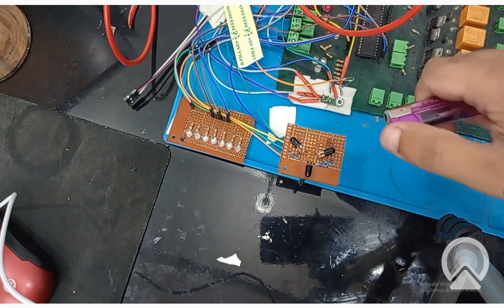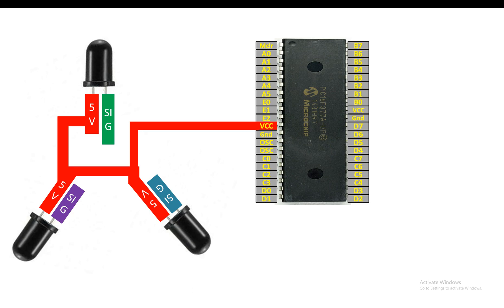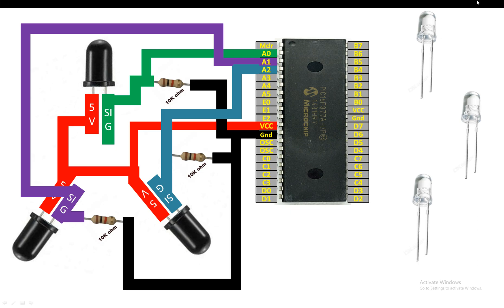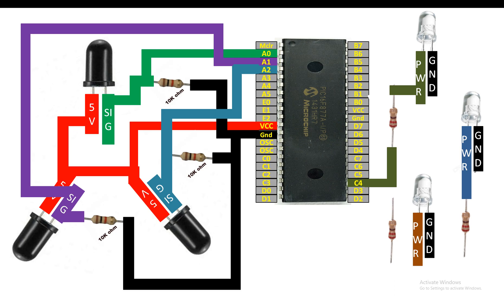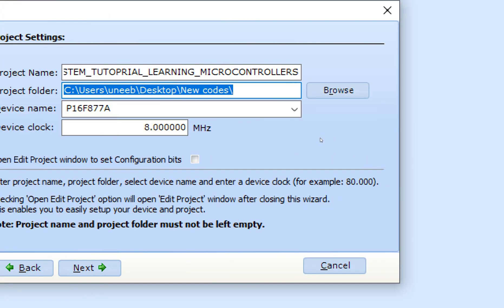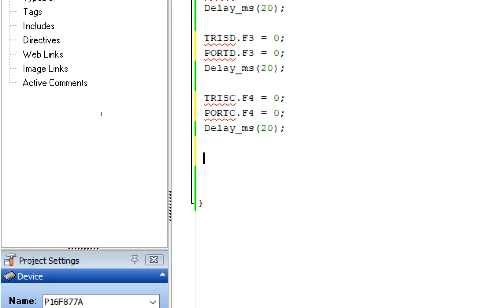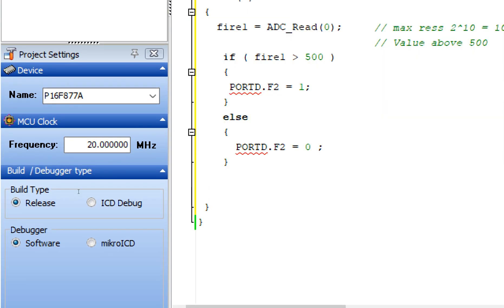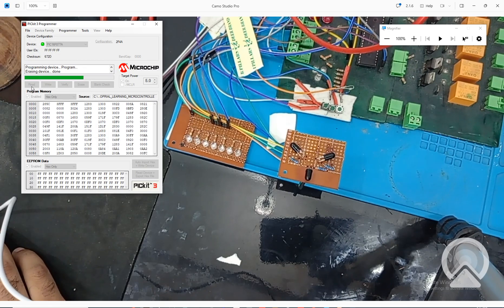PIC16F877A based 360 degree fire detection system.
Hello Guys,

Courses Links:

5 Google drive link to MikroC for PIC files